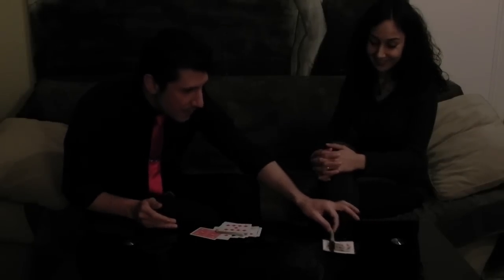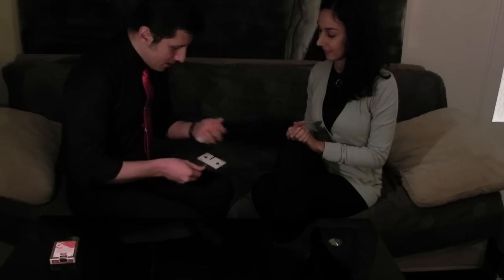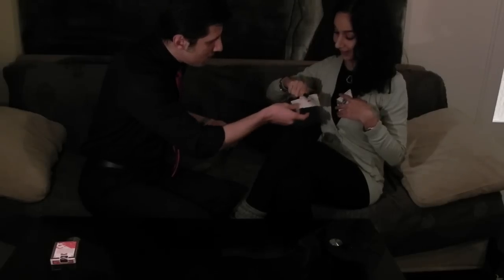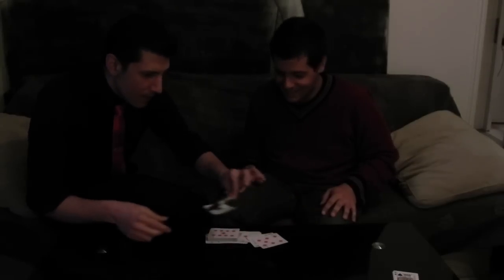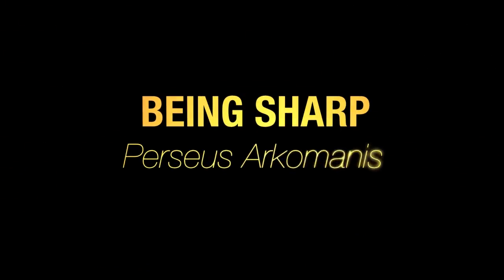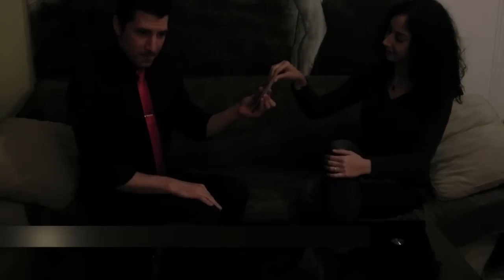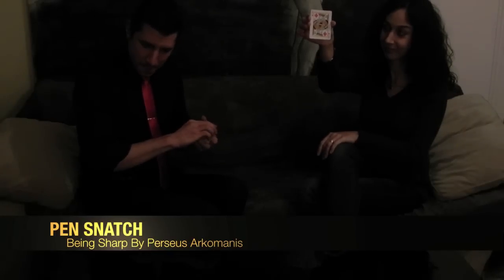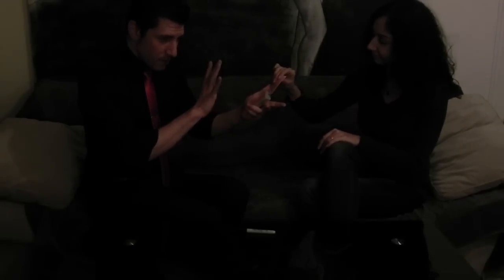Being Sharp By Perseus Arkomanis Instant Streaming Video